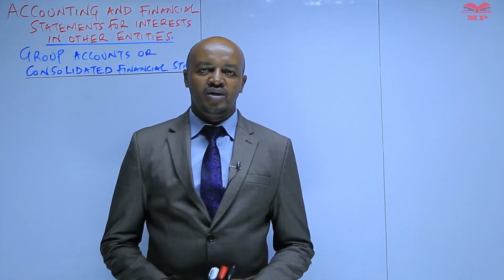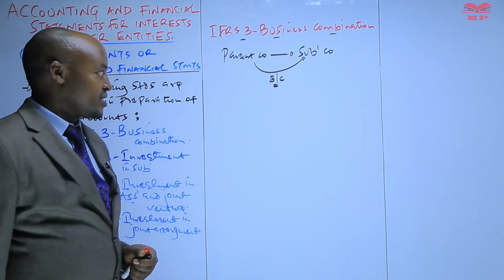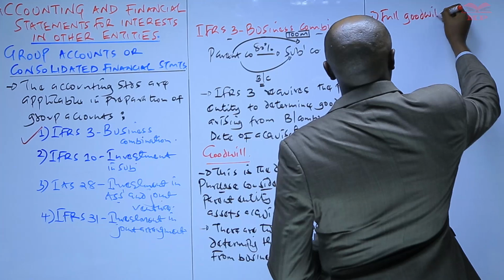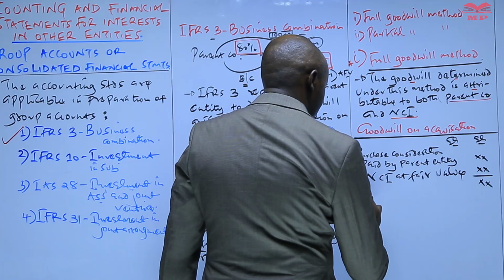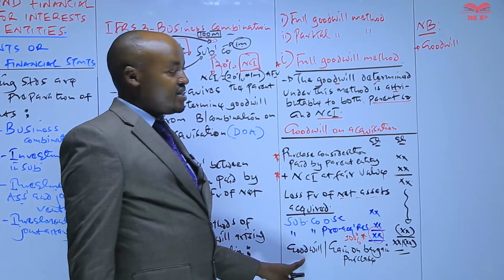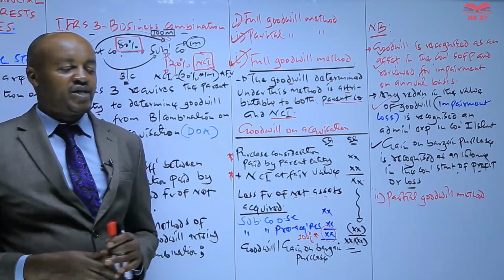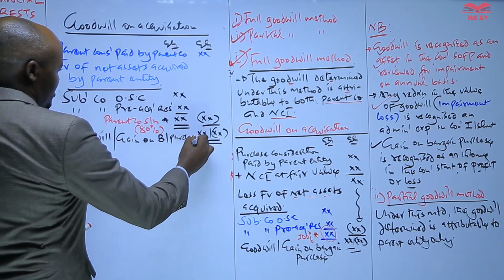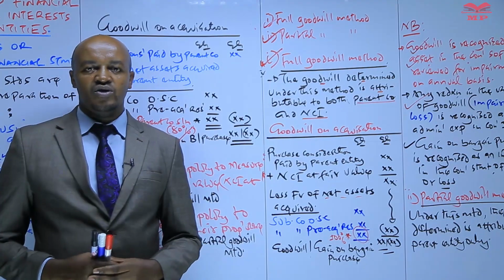Group Accounts - Lesson 2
📊 Group Accounts – Lesson 2 – Accounting & Finance Lesson 💼

Advance your understanding of group accounts in this detailed accounting lesson. Learn how to prepare consolidated financial statements, including adjustments for intra-group transactions and ownership interests.

💡 Key Topics Covered:

Recap of parent and subsidiary concepts

Consolidation of financial statements

Adjustments for intra-group balances, transactions, and unrealized profits

Accounting treatment for minority interest

Practical examples and tips for exam preparation

🎯 Who Should Watch:

Accounting and finance students studying group accounting

Professionals preparing consolidated financial statements

Learners preparing for exams in accounting, finance, or corporate reporting

📘 Learn With Manifested Publishers:
Structured lessons, examples, and exercises designed to help learners master consolidation techniques and group account principles.